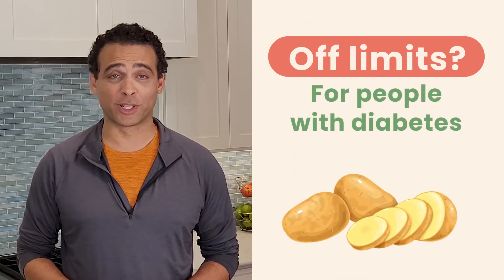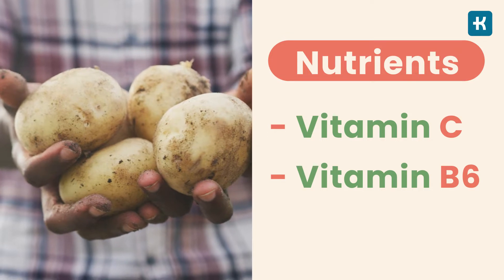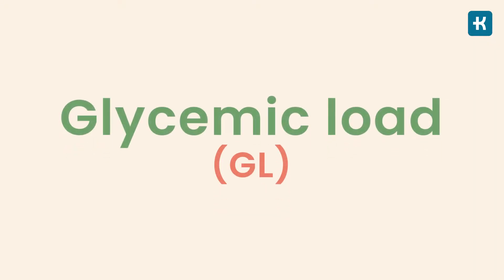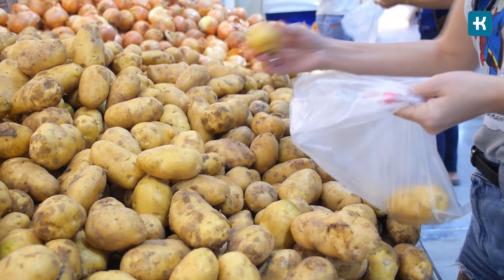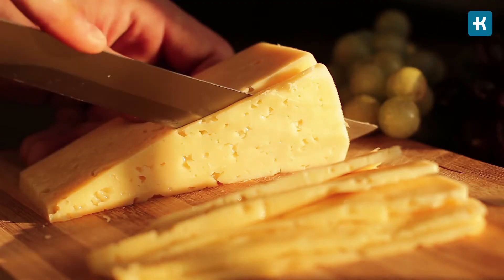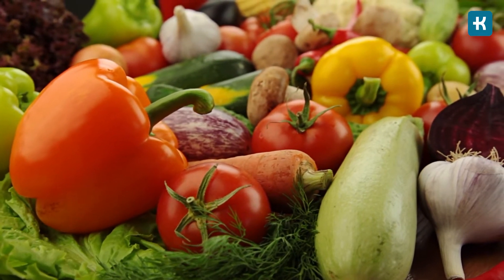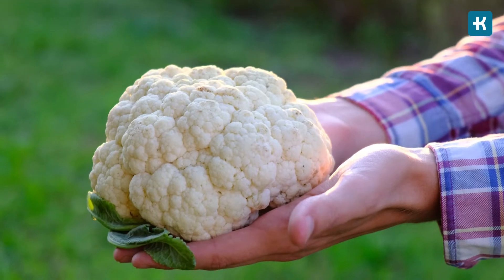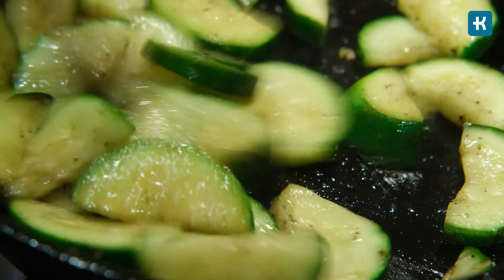Diabetes and Potatoes: How to Consume Them Without Raising Blood Sugar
Are potatoes off-limits for people with diabetes since they’re high in carbs? Is there any way you can eat them? You probably won’t need to cut off this veggie from your menu if you understand its glycemic index, glycemic load, and how potatoes affect your blood sugar levels. This video is all about that, so let’s get into it!

How do potatoes affect blood sugar levels? This veggie contains various nutrients such as vitamin C and B6 as well as potassium. However, potatoes are a high-carb food, and like any other carb-containing food, they increase blood sugar levels quickly. To understand how a carbohydrate-rich food like a potato acts in your body, you need to know its glycemic index, or GI. The glycemic index is a scale that ranks carb-containing foods from 0 to 100. The higher the number, the faster some particular food raises your blood sugar level. Potatoes, unfortunately, fall under the medium-to-high GI category.

Another important measure is the glycemic load, or GL, which shows how much the food will raise your blood glucose level after eating it. To get this number, you multiply the glycemic index rating by the grams of carbs in the food and divide by 100.

Potato’s glycemic index and load change depending on how you cook it. Cooking changes the structure of the starches and how fast they’re absorbed into your bloodstream. The longer you cook a potato, the higher the GI gets. The healthiest way to cook potatoes is to boil or steam them without adding extra ingredients, such as salt, cheese, or butter. Making potatoes in this way will ensure they are very low in sugar, salt, and fat.

What else? Preparation! The preparation of potatoes also plays an important role here. For instance, whole potatoes have a lower GI than mashed or diced potatoes. Another thing to remember is portion sizes. If you truly want to add potatoes into your dish, try to keep them in very low portions and balance them out with low-GI foods.